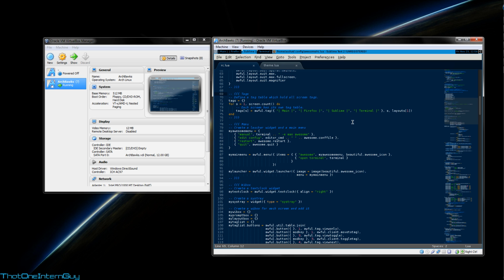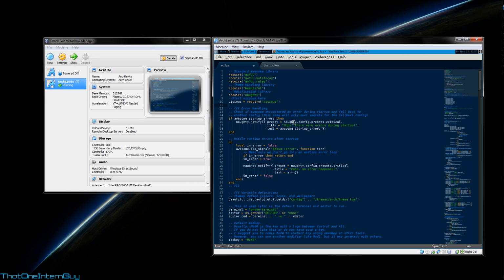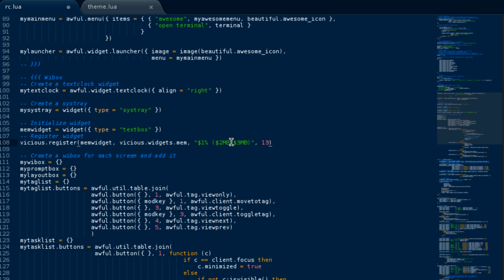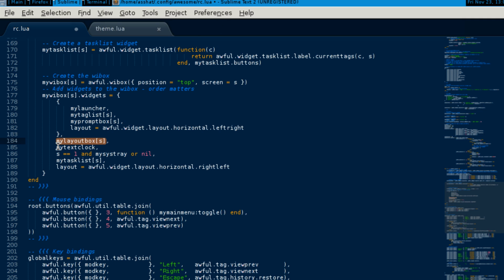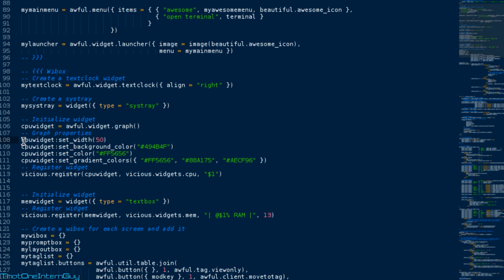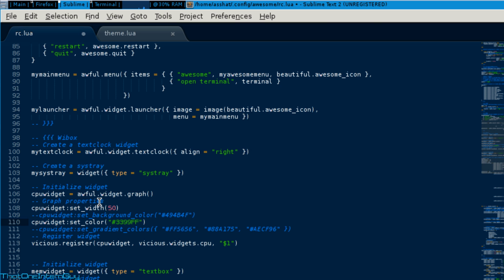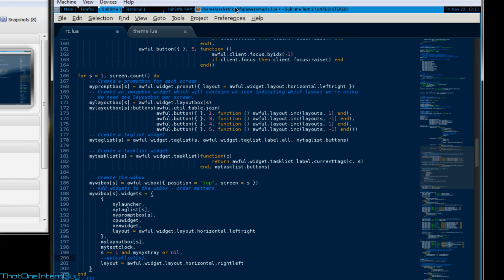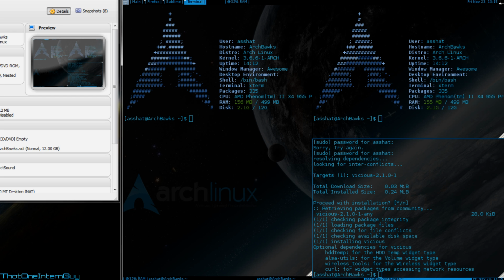Wicked Awesome Panels 'n' Widgets - PART 8 HD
In space, no one can hear you scream.

ROUND EIGHT:
 - Modifying of basic Vicious widgets in Awesome
 - Adding an extra panel

Precious study time was sacrificed in the making of this video.
Do not inform the authorities, nor PETA, else these videos be taken down.